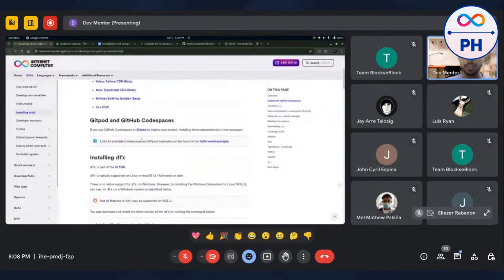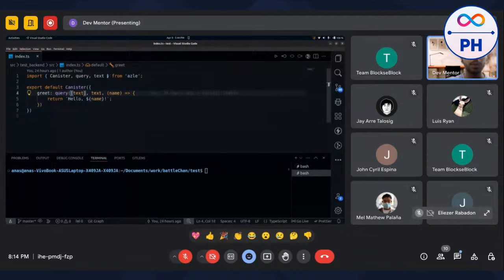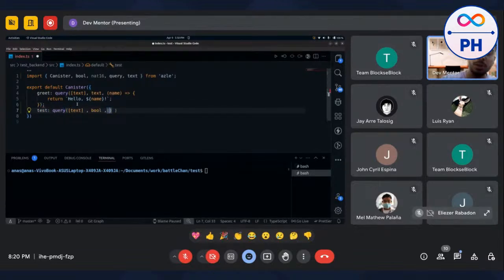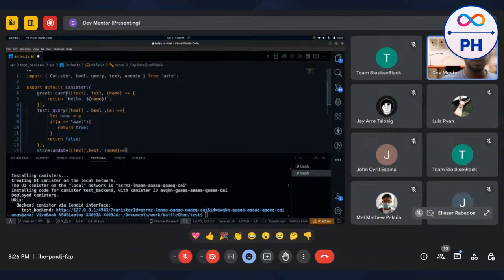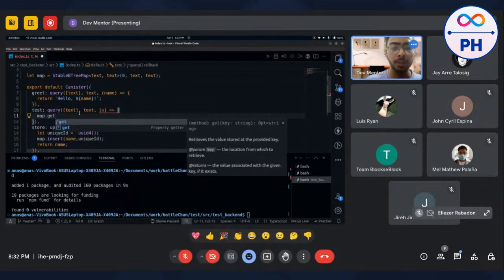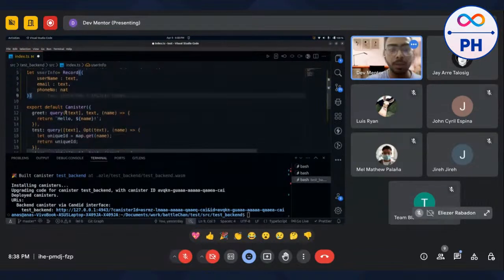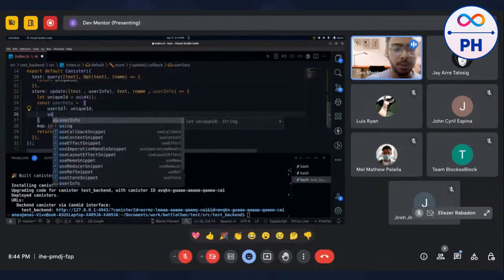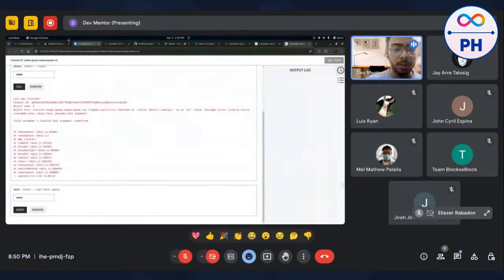iThink Nationwide Hackathon Blockseblock Workshop 2: Introduction to building with Azle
"Push to the Limits” – A nationwide Web3 Philippine Hackathon

Brought you by ISLA Camp (ICP HUB Philippines)
The applications are open to developers and teams based in the Philippines who are:
- Willing to build projects in Web3
- Willing to build projects on the Internet Computer Protocol
- Competitive enough to be the Top 3 on a Php 225,000 pool prize
- Looking to be incubated by ISLA Camp (ICP HUB Philippines) and jumpstart their journey into blockchain and Web3
- Looking to get funding via Grants

Why Join?
Your chance to showcase your talent and skills in coding and contribute to Web3 and the Internet Computer Protocol.
Be able to be incubated and get further funding via Grants on top of the pool prize.
Be recognized globally and open up your ideas to a larger audience specifically Top VCs, Known Founders of the Web3 ecosystem, and Top Project builders

Eligibility Criteria
- Must not have received a grant from the DFINITY Foundation on the submitted project
- Must not have received a grant from other Blockchain Foundations in the past 6-months
- Must not have received any funding or investment on the project they wish to submit
- Ideally, the project should be unique to the Internet Computer Protocol
- Should be a resident of the Philippines
- Must have members over the age of 18
- Must complete registration before deadline

What to submit? (at the end of the hackathon – subject to change based on progression)
- Project description or pitch deck
- Project logo
- Project deployed to Mainnet
- Open-source Project repository (Github)
- Canister ID
- README (here is a good example)
- Video (around 5-minutes)
- Should include an overview of project and features
- Must include a demonstration of your project

Workshop structure:
1. There will be 5 workshops that will run throughout the duration of the hackathon. Participants are encouraged to attend.
2. The workshop is entirely online, free of charge, and open to anyone interested in blockchain, smart contracts, and the Internet Computer Protocol.
3. No prior experience is necessary, making it an ideal learning platform for beginners and experienced developers alike.
5. Knowledge of TypeScript and Node.js and text editor is an advantage. Visual Studio Code is recommended due to its excellent support for TypeScript and Node.js development, but feel free to use a text editor of your choice.
6. If you're new to TypeScript or Node.js, consider going through basic tutorials for both.

Workshop Schedules:
1. Workshop #1 - April 8 (Monday)
Topic: Introduction to ICP

2. Workshop #2 - April 9 (Tuesday)
Topic: Introduction to building with Azle

3. Workshop #3 - April 10 (Wednesday)
Topic: Why and how to build a project on the Internet Computer?

4. Workshop #4 - April 11 (Thursday)
Topic: Deploy First TypeScript Project

5. Workshop #5 - April 12 (Friday)
Topic: Doubt Clearing and Deploy Project on ICP